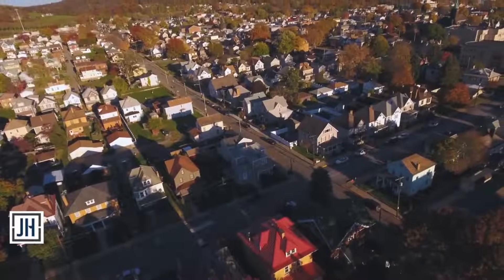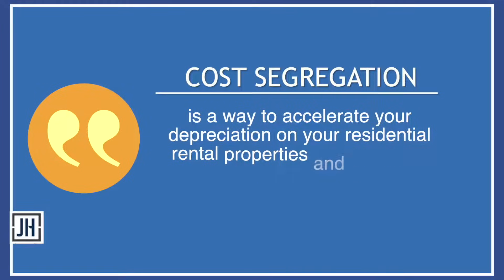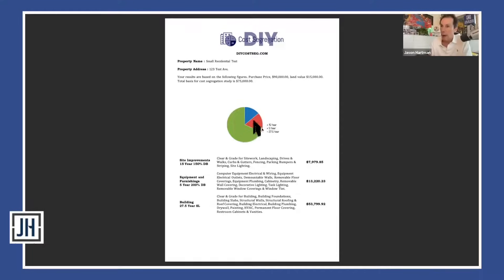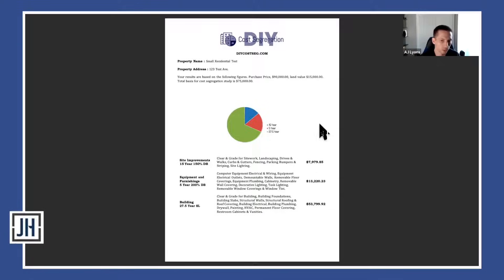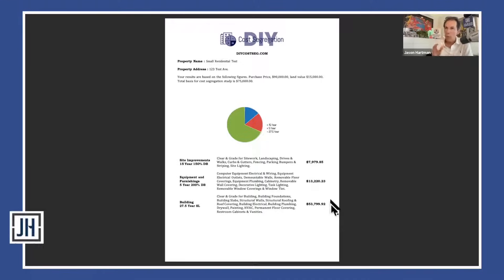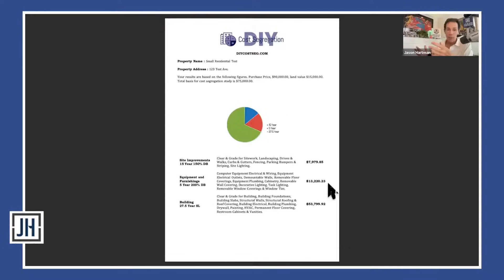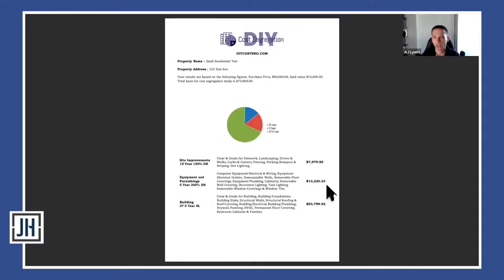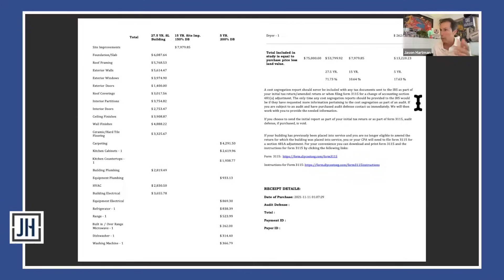DIY Cost Segregation DEMO: Save Big Tax $!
Jason Hartman is joined by cost segregation specialists  AJ and Randy Lyons, who’ve created DIY Cost Segregation to help you accelerate the depreciation on your residential rental properties and decrease your tax burden!

Income property is the most tax favored asset class in America and the IRS has allowed people to depreciate a property over a 27.5 year schedule for fantastic tax savings. And the beauty of this tax deduction is it's a non cash or phantom write off, so check it out at DIYCostSeg.com!

SAVE $50 on residential studies and $100 on commercial studies!

0:00 Welcome AJ and Randy Lyons, Project Managers and Cost Segregation Specialists
1:45 What is cost segregation?
3:27 Cost segregation allows you to take components of the house and depreciate them faster
4:02 Which components have shorter depreciation schedules?
5:24 Sample report from DIY Cost Seg
8:22 Factoring in date of property purchase
11:00 Commercial vs residential properties
11:51 Breakdown of structural components into depreciation schedule
14:20 New IRS guidelines, case laws and the master depreciation guide
15:06 How does this apply to retiring assets?
17:14 Benefits of cost segregation
20:18 Cost of DIY Cost Seg

Free Class:  Easily get up to $250,000 in funding for real estate, business or anything else

What do Jason’s clients say?

Have questions or topics you want me to do a video on?